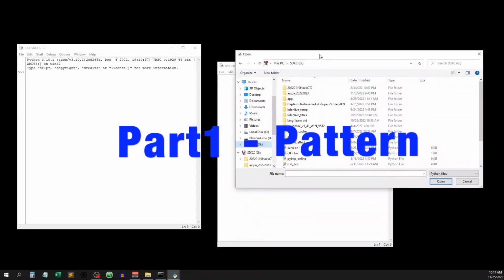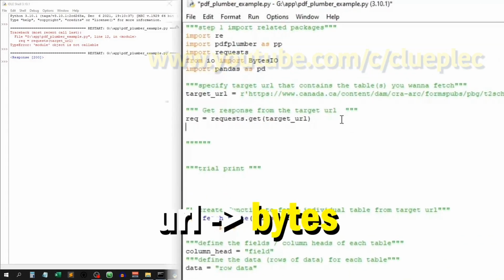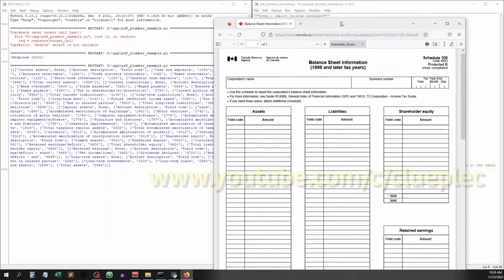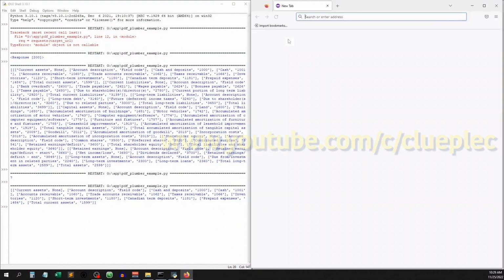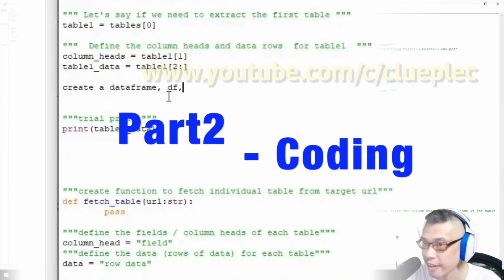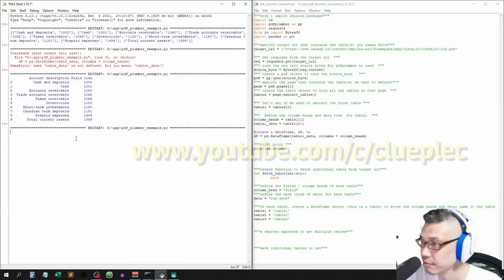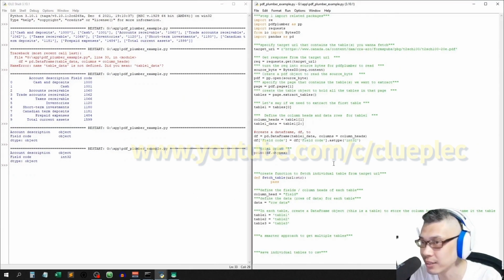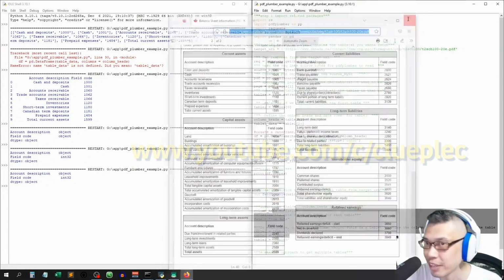Coding Exercise | Extract 1 Web PDF Table To CSV | Python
Learn how to extract pdf table data from web using pdfplumber